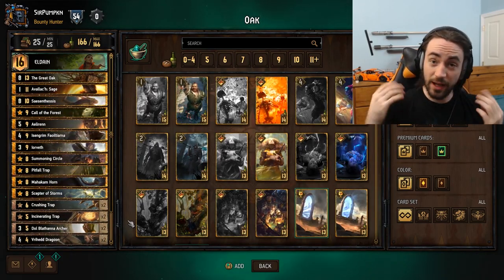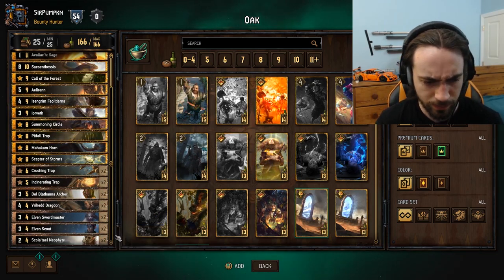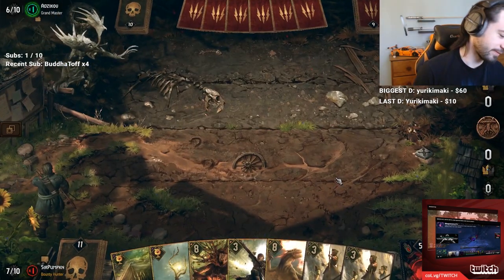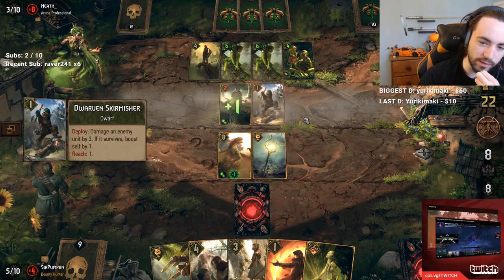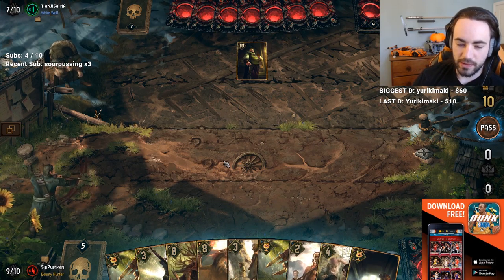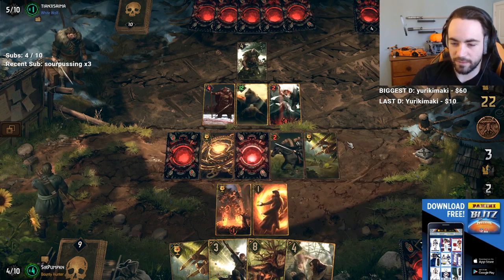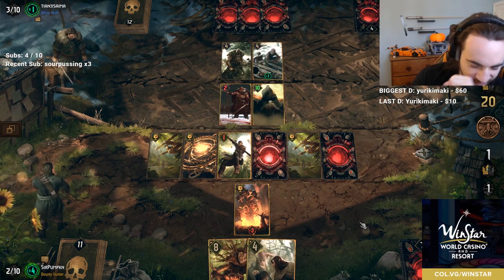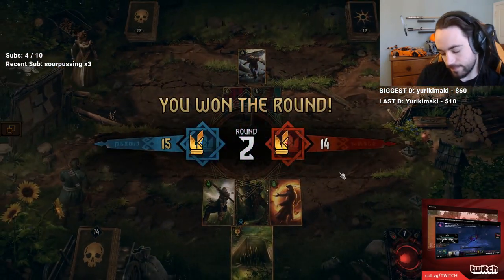[Gwent] Eldain is Secretly Good! ~ Guide and Gameplay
Keep this between you and me, we wouldn't want this to get out.
Eldain is very strong with the addition of The Great Oak.
Game 1 vs Adzikov: 6:22
Game 2 vs Dana: 18:21
Game 3 vs Eist: 27:07
Game 4 vs Anna: 44:22